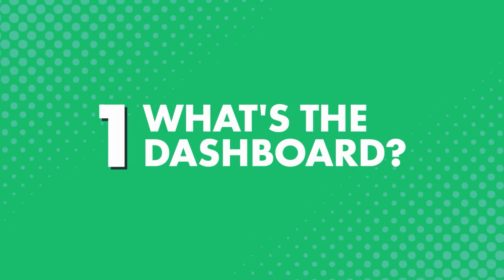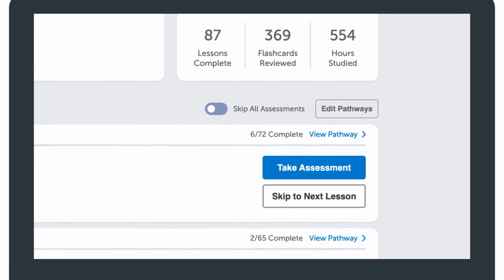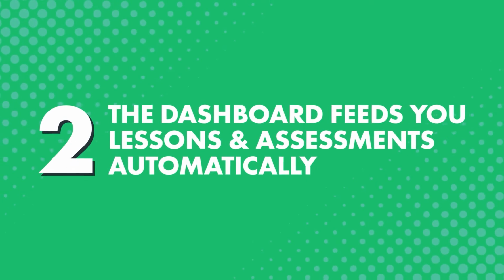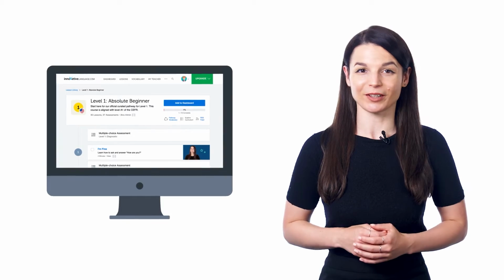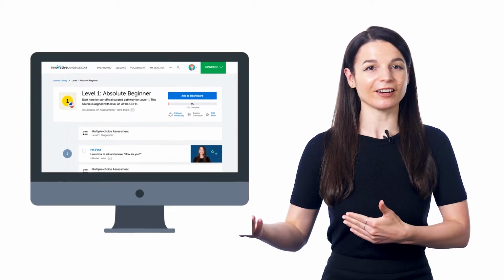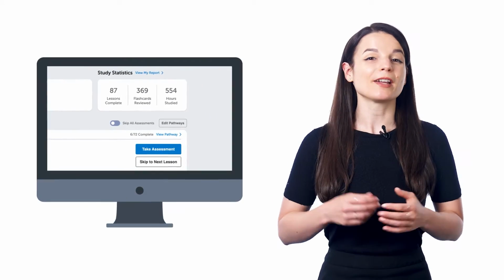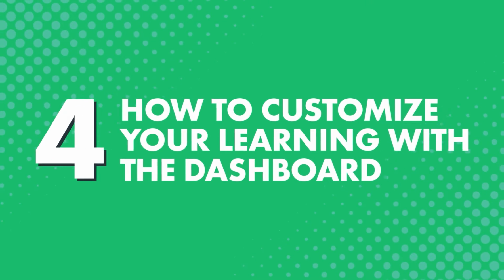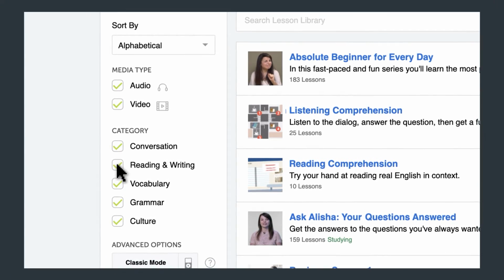Automatically Get the Next Lesson that is Best for You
← Click here to sign up and unlock our complete program to master Afrikaans grammar with the best audio and video lessons.

Step 3: Start speaking Afrikaans with the best online resources

AfrikaansPod101 is the best place to get started with the Afrikaans language as you will get on your way to Afrikaans fluency fast. We provide you with everything you need to maser the language.